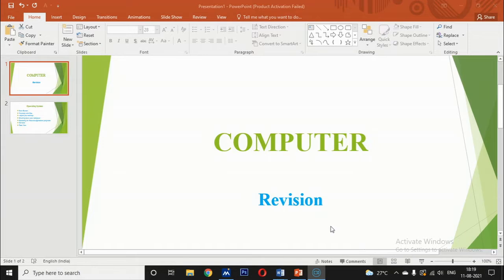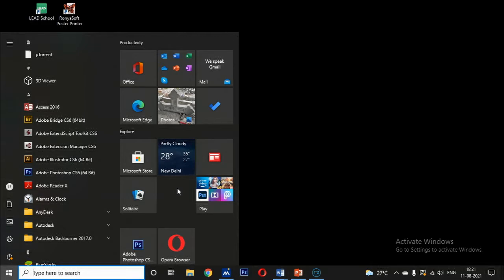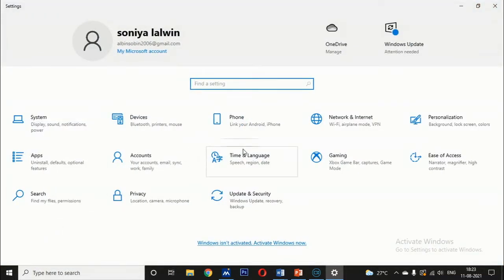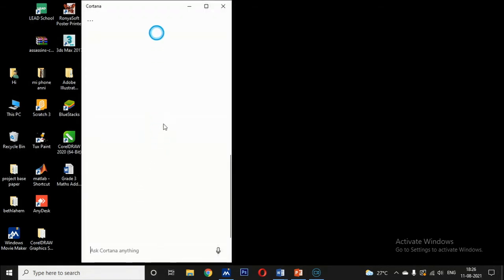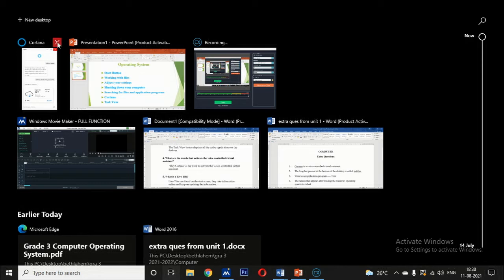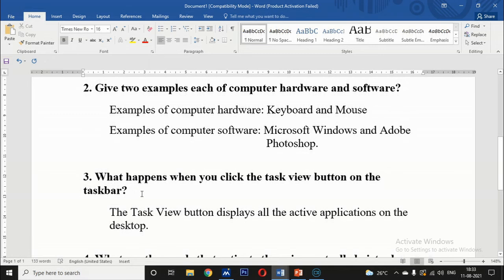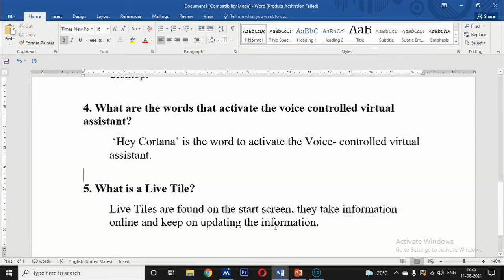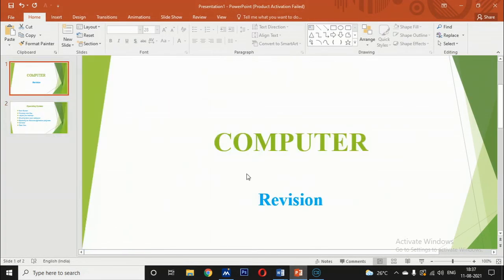Grade 3: Computer; Topic: Unit 1 - Operating System (Revision 2),13/08/2021